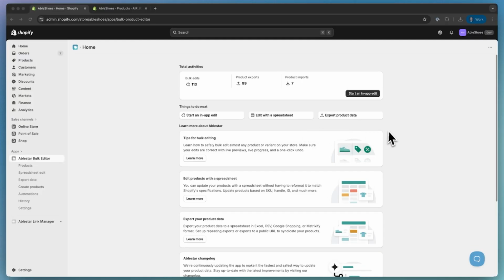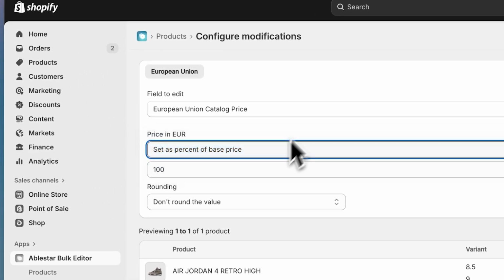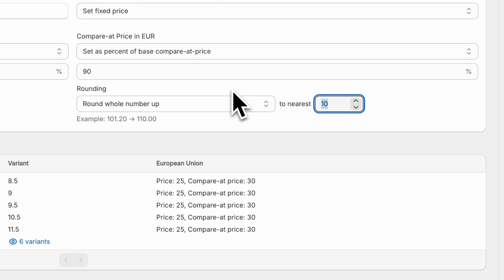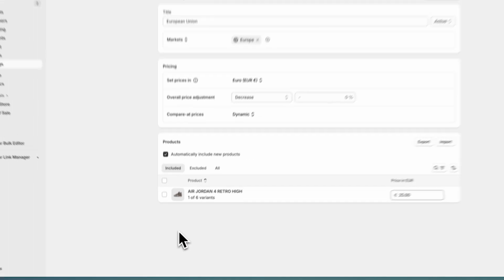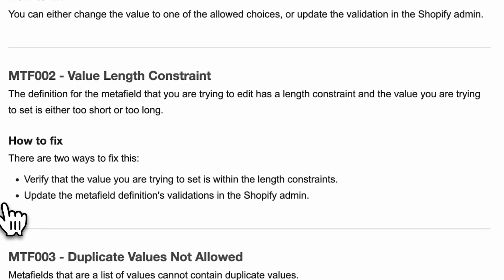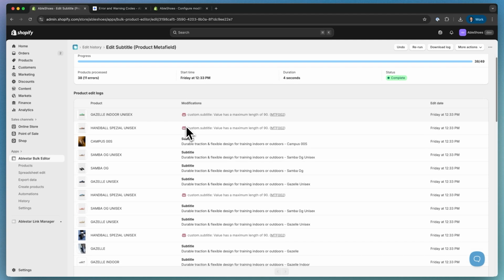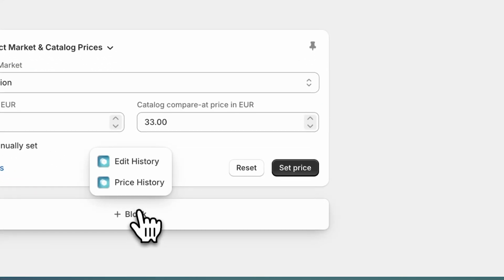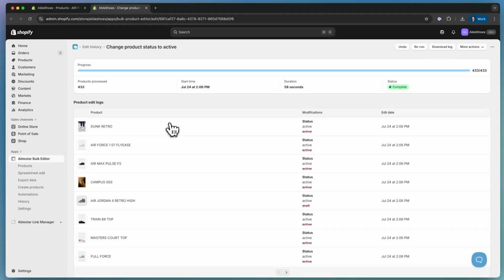Ablestar September 2025 Updates: What’s New with Our Shopify Apps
Every we highlight the biggest updates Ablestar's Shopify apps. This month we've added the ability to bulk edit (and round) market prices without needing a spreadsheet, made error messages easier to understand, and made it possible to view price and edit history directly from the Shopify admin.

00:00 Introduction
00:34 In-App Edits for Shopify Market Prices (no spreadsheets!)
03:24 View edit and price history in the Shopify Admin
04:10 Wrap up

Support is available to assist 24/7.